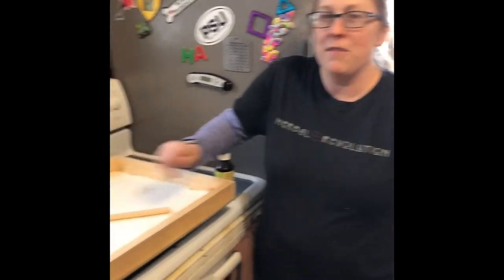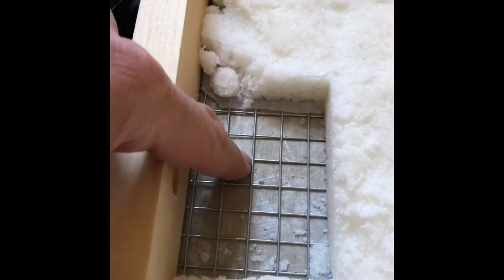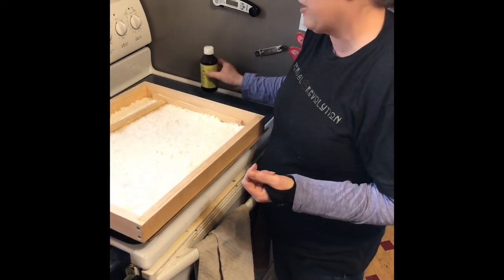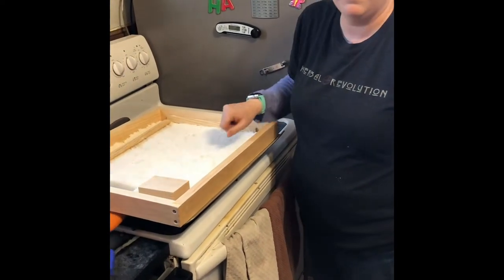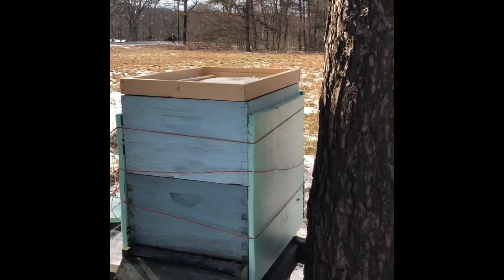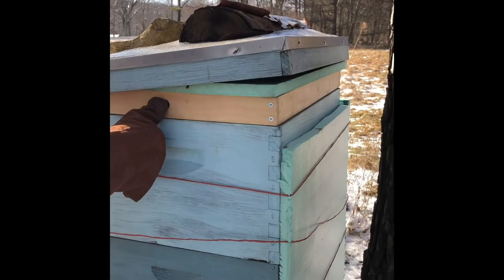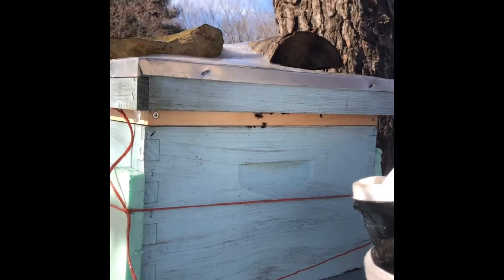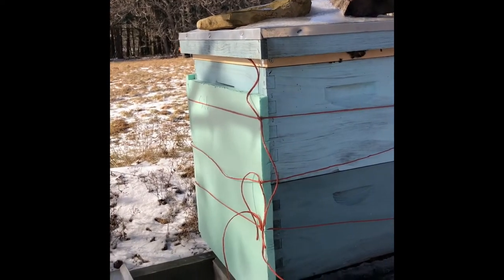Winter Bee feeding with candy board frame from Etsy. We install the bee feeder in the hive as well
Out of our three hives this is our last one and they were up at the top so they are out of food or near it so we purchased this candy board feeder. then we made candy board in it. In this video we install it ontop of the hive so they have food.
hopefully they’ll make it a few short weeks till spring  ￼

As Always we are not responsible for anything you may or may not do this is just what we do.
Bees are dangerous and will kill and harm you and others beware. ￼